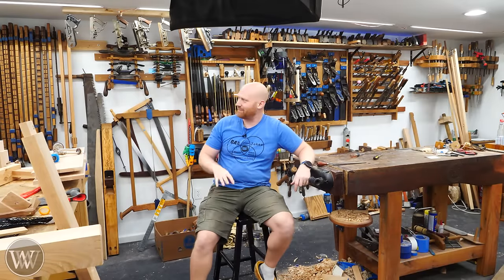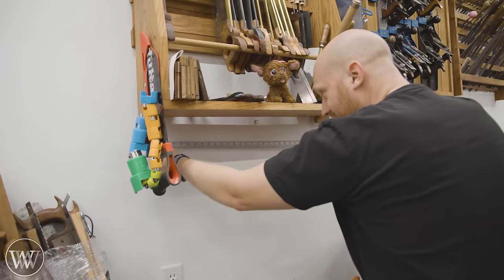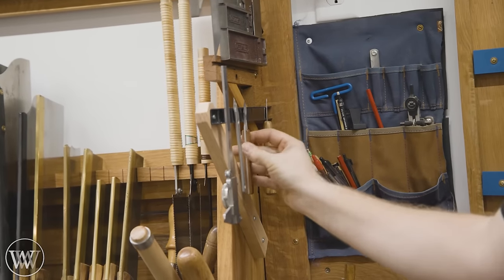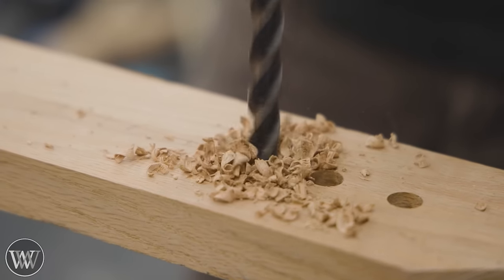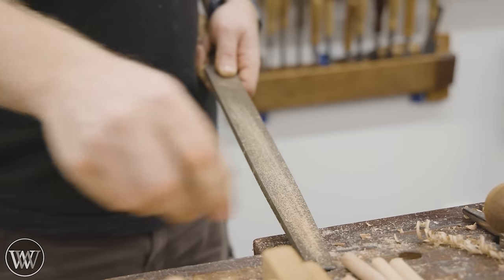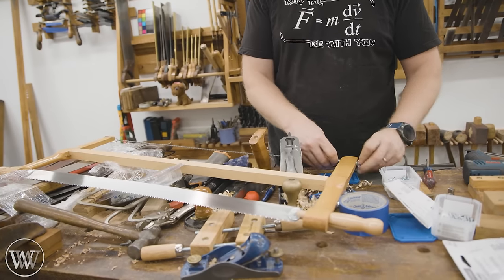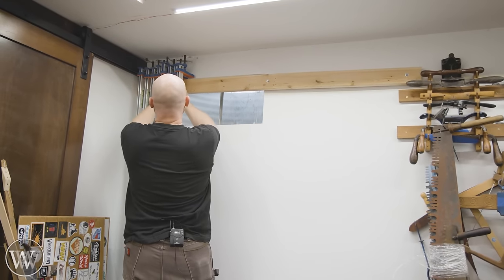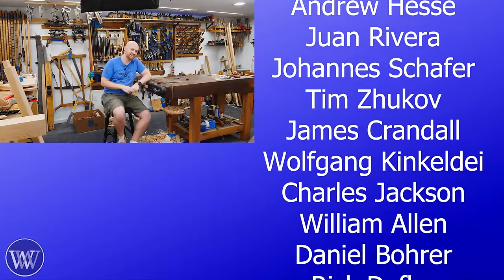Making new Tool Storage On the Tool Wall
The new shop needs a new tool wall and storage in the woodworking shop. Today, we are setting up all the new tool storage in the new shop.

THE MAN
"C"

Andrew Wilson
Rich Dodson
Sherlock
Brett Lance
Michael Kelewae
Daniel McGrath
Ian McElcheran
Christopher Brown
Kenny-Anjanette Horn
Russell Gough
Brian Suker
Brian Suker